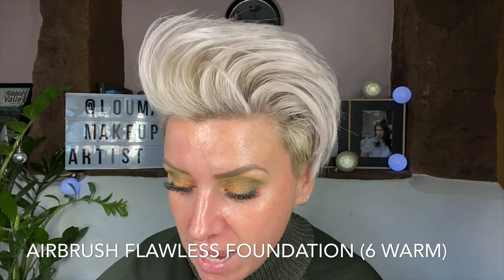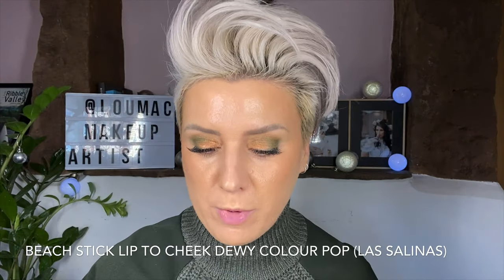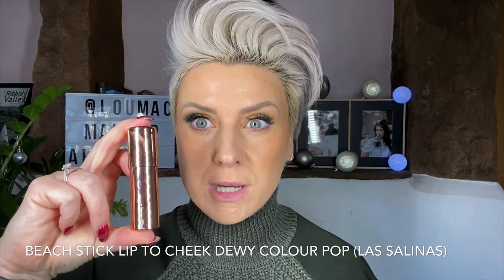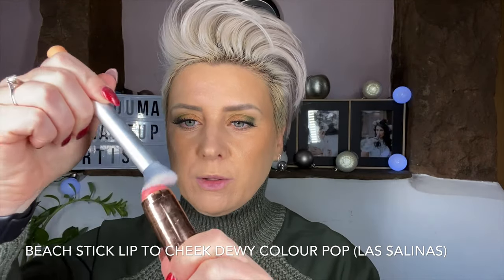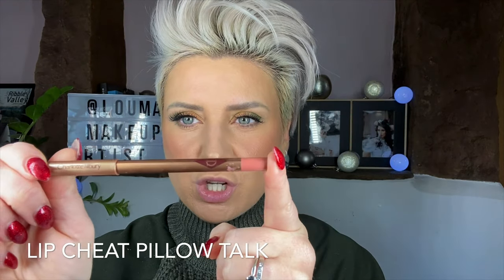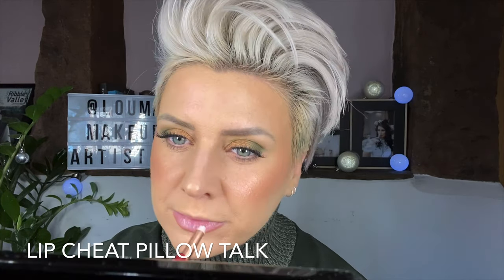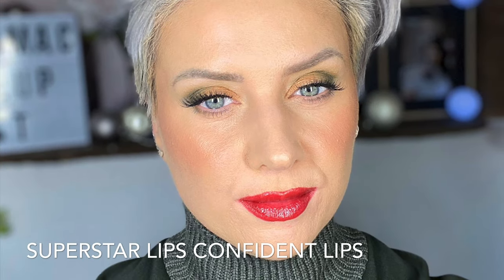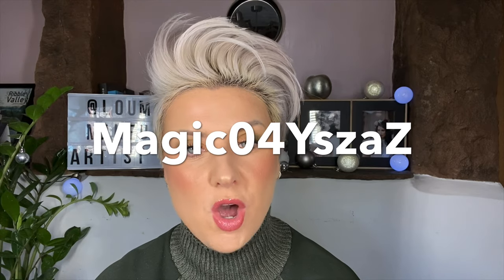// My CHARLOTTE TILBURY Makeup Must Haves! //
// MY PERSONAL CHARLOTTE TILBURY FAVES //
This video showcases my Charlotte Tilbury Makeup Must Haves that I use both personally on a day to day basis and on all of my clients!  Watch this video to the end to get that code 👀👀
Products used
•Charlotte’s Magic Cream
•Airbrush Flawless Foundation
•Beach Stick - La Salinas
•Lipcheat Lip Liner in Pillow Talk
•Superstar Lips - Sexy Lips
•Collagen Lip Bath - Rosy Glow